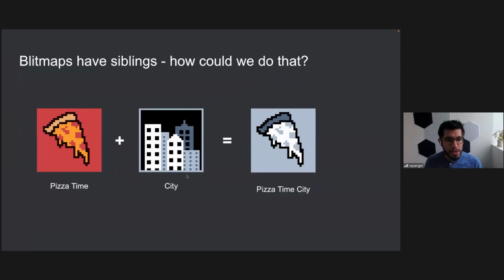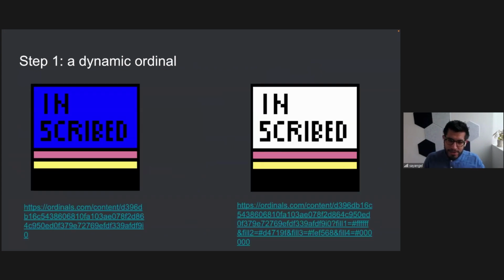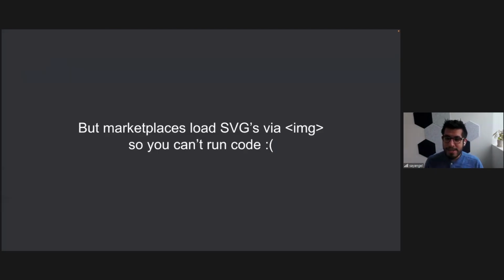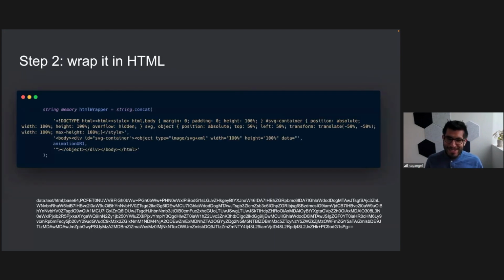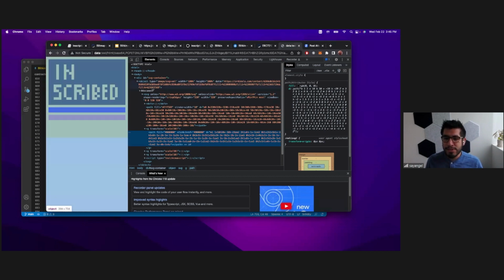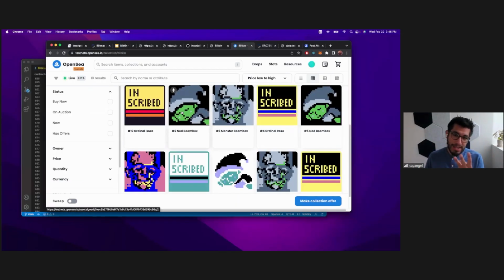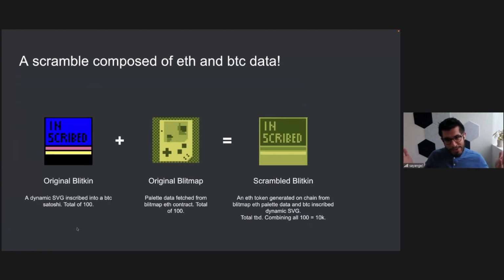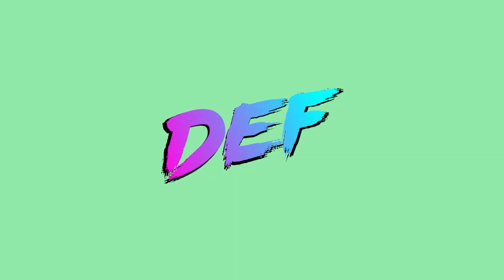Blitkin Under the Hood with Sayangel, Twitter Version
Blitmap and Def community members SayAngel, Ticklish and O_Excess showcase their upcoming, "200% on-chain" project Blitkin, which both harkens back to the original Blitmap project and carves new innovations all its own!

Follow DefDAO on Twitter for more Def Crypto updates.